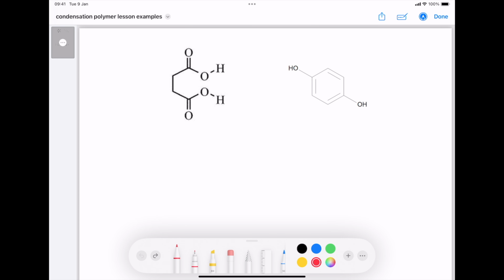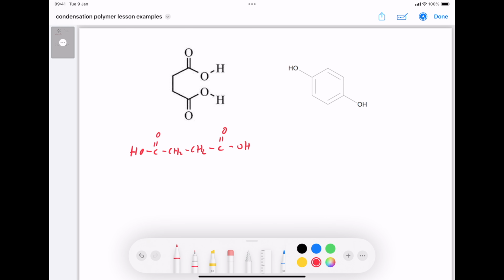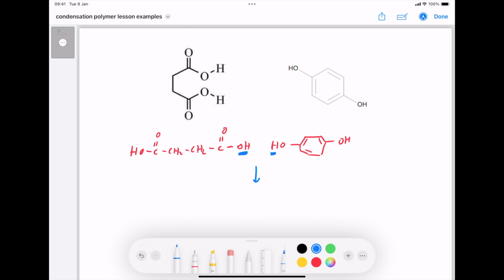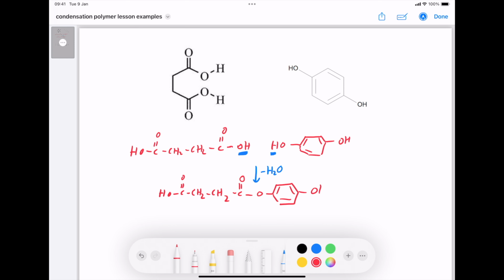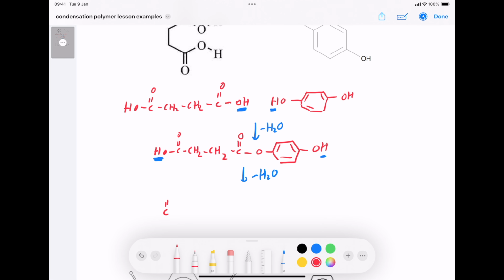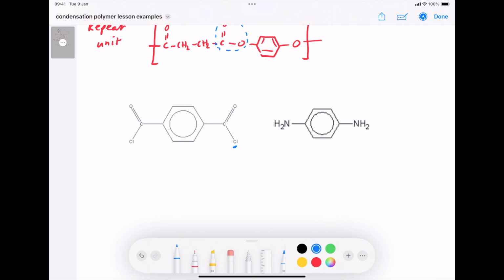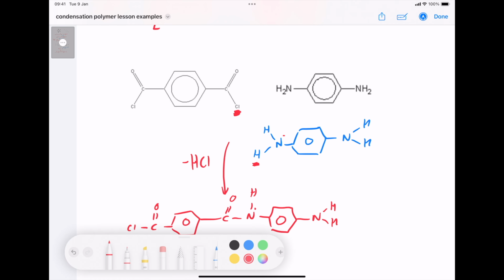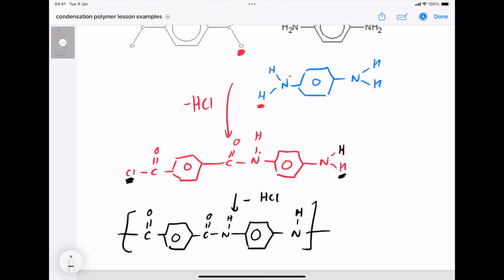Draw Condensation Polymers From Monomers | GCSE & A-level Organic Chemistry AQA, OCR, Edexcel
TODAY’S LESSON:

In today’s lesson, I go through how to draw condensation polymer repeat units for both polyester and polyamide molecules. I show you how to join (condense) two monomers together to form the ester or amide (peptide) bond, releasing a water molecule in the process. Condensation polymers occur naturally in polypeptide protein molecules, as well as being synthetically produced to make, for example, polyester fibres in clothing.

This lesson will be helpful to those studying GCSE and A-level Chemistry, Advanced Placement (AP) Chemistry or International Baccalaureate (IB), and is part of a wider series on organic chemistry reactions.